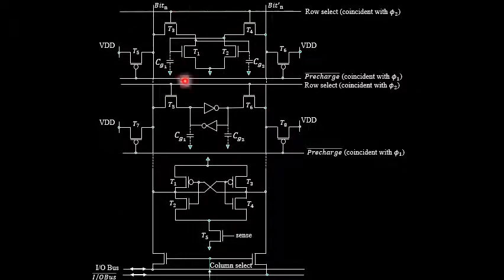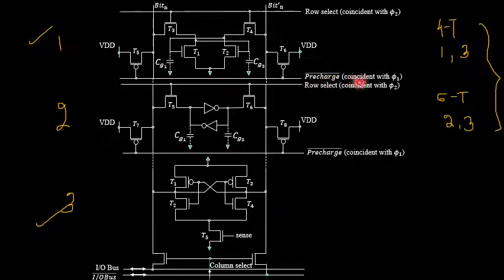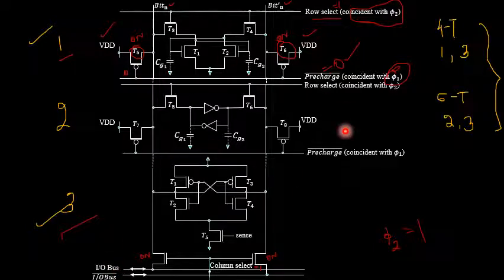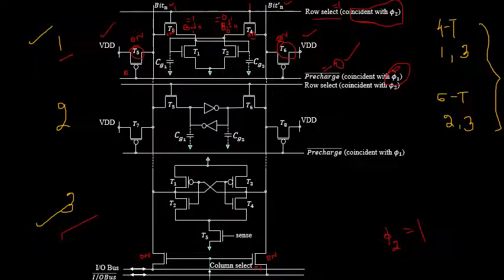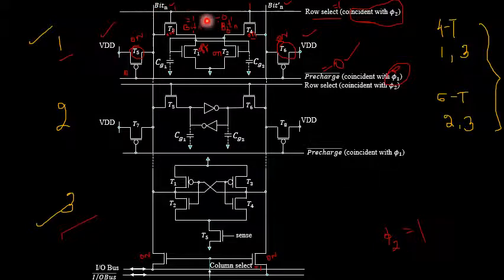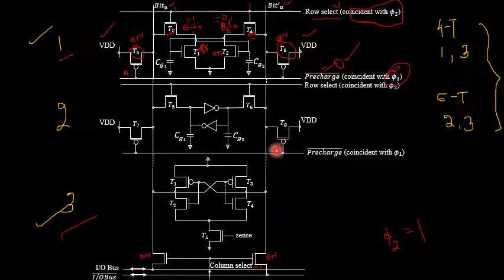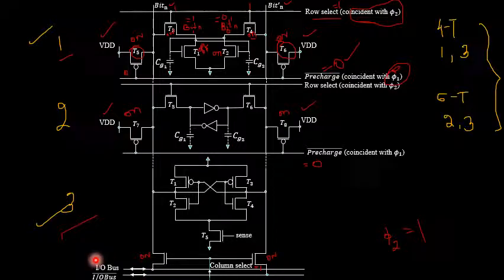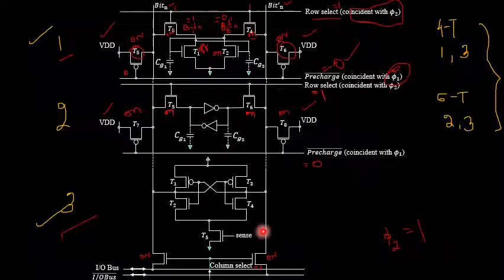4 Transistor Dynamic and 6 Transistor Static CMOS Memory Cells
Dear Viewers,

The video describes the working of 4 Transistor Dynamic and 6 Transistor Static CMOS Memory Cells.